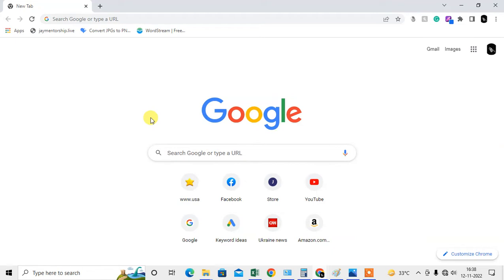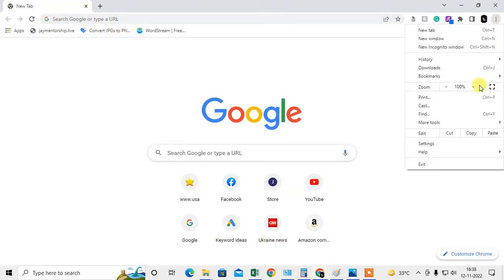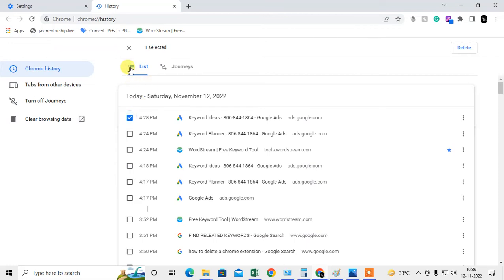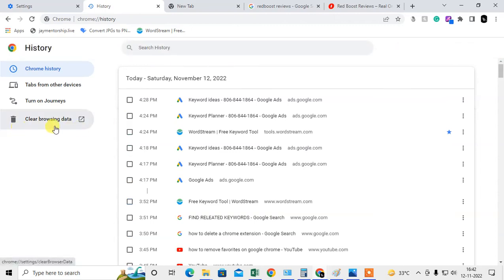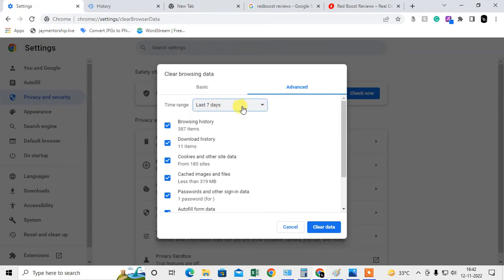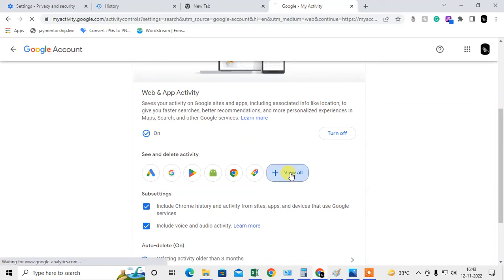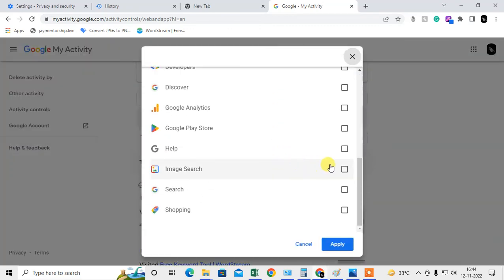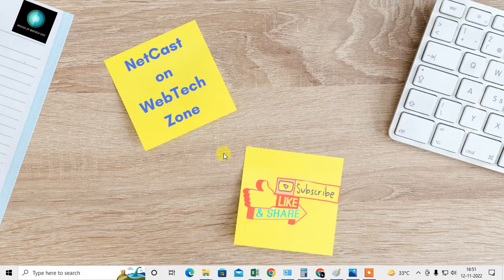How to Delete Google Search History on Chrome,Browser-Computer,Laptop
on chrome, delete google search history! so just follow this tutorial and learn, how to delete google chrome search history on laptop, computer.